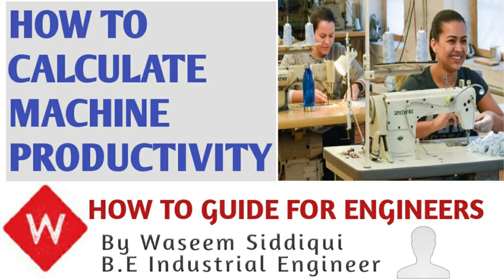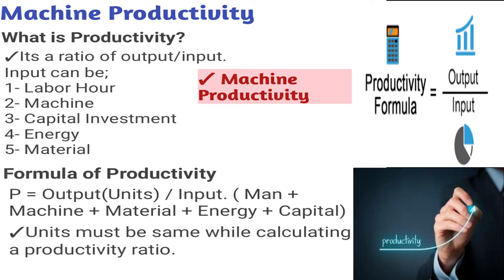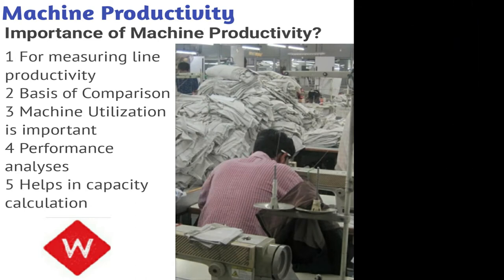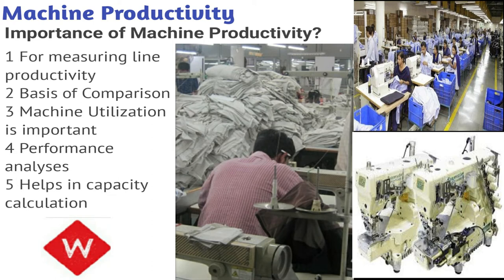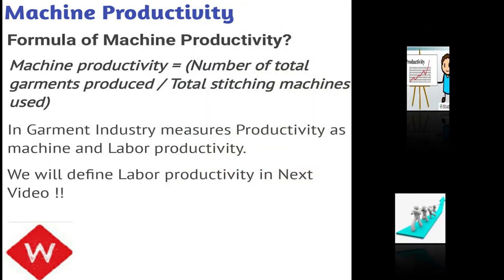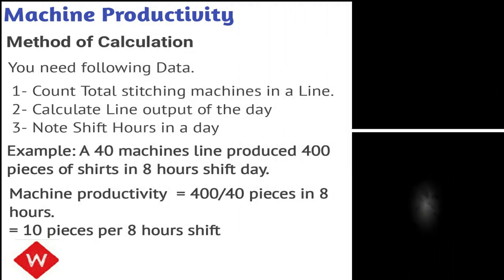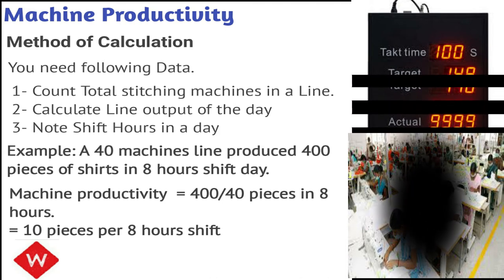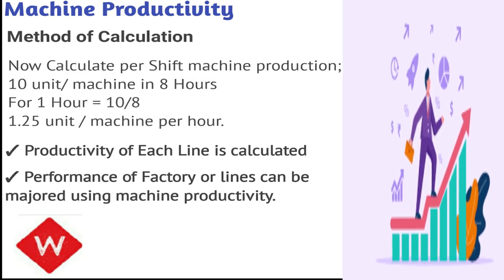HOW TO CALCULATE MACHINE PRODUCTIVITY l HOW TO GUIDE FOR ENGINEERS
Now Students and recent Graduates can easily calculate machine productivity especially those working in garments sector. This video guide contains complete formula for machine productivity calculation in textile sector. It gives complete information about productivity its calculation and detail information about machine productivity calculation.